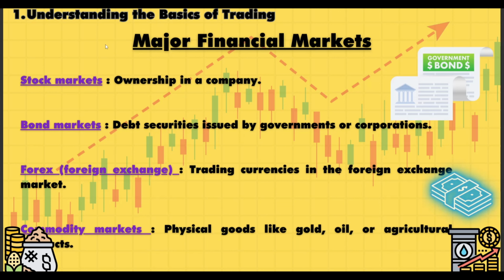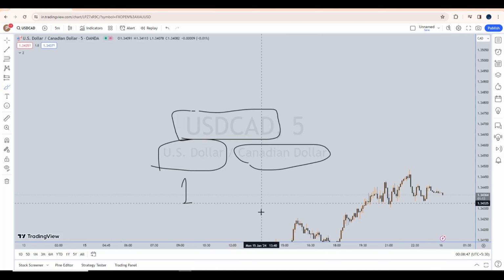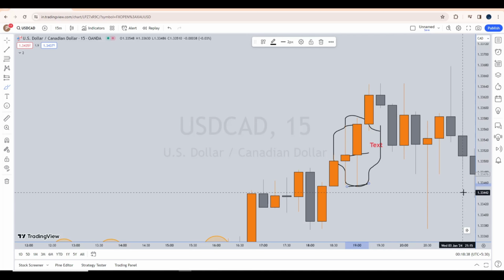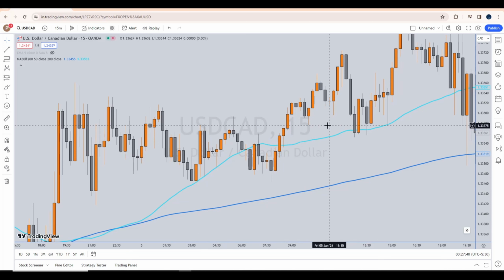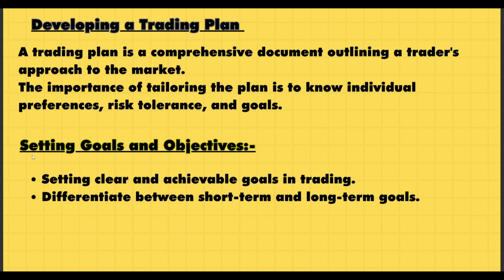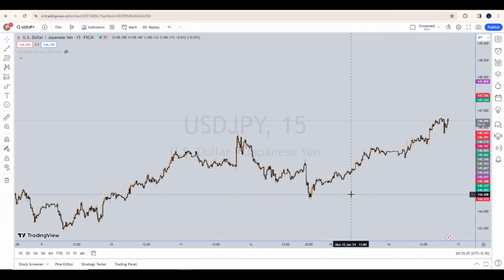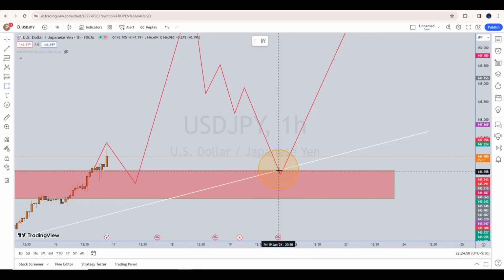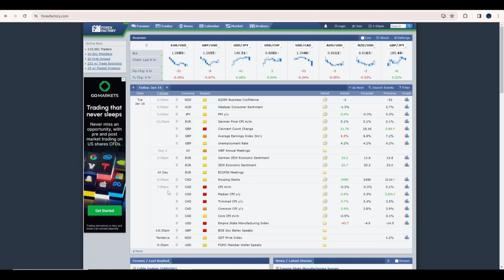How To Change Your Life With FOREX TRADING In 2024 | Basics To Pro Explained in 55 mins.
This is how you make money from forex trading in 2024 (step-by-step guide)

In this video, I have explained everything that a beginner-level person/trading person needs to become profitable in 2024.

Please make sure you like comment and share this video | This will do no harm to you but will help me get more motivated to create more such amazing trading videos in the future.

tags,